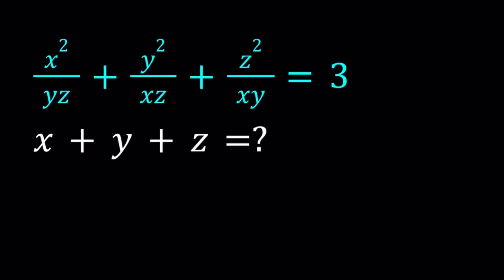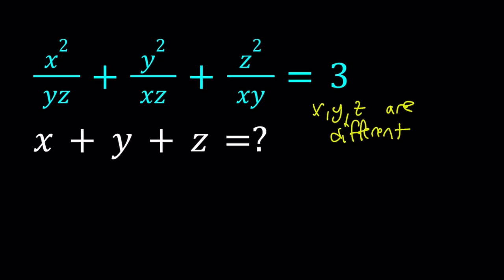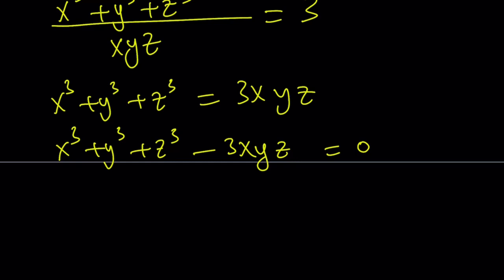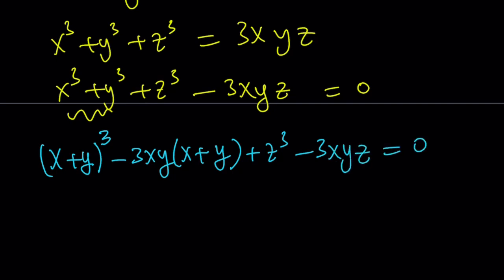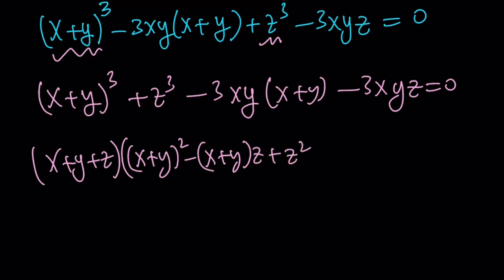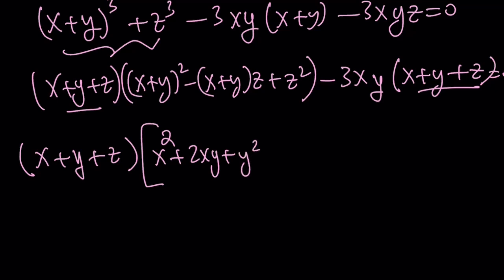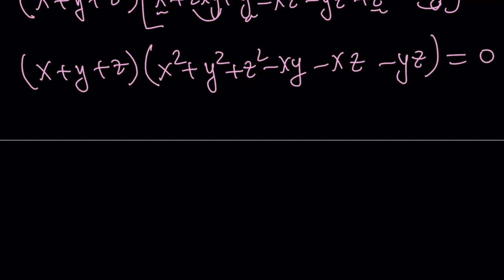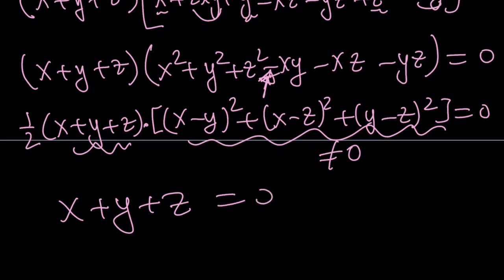A Nice Rational Expression